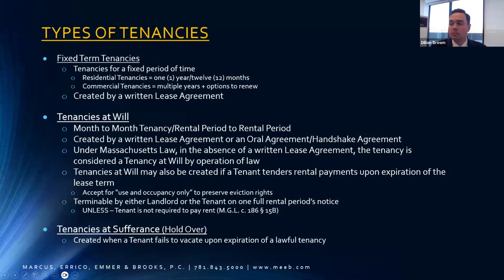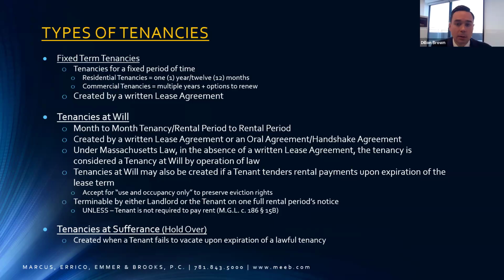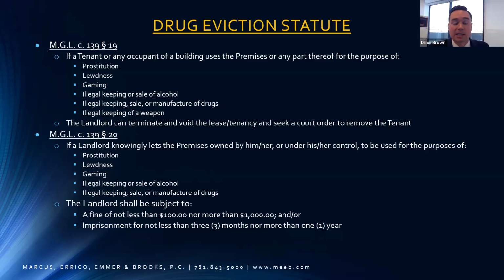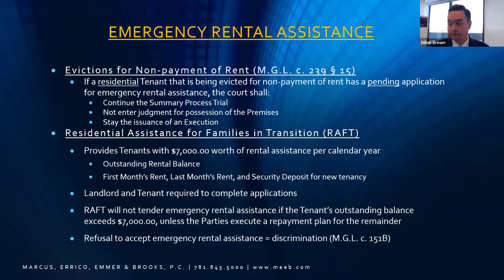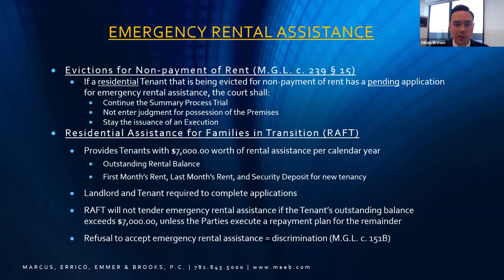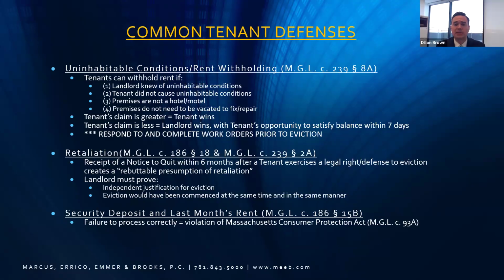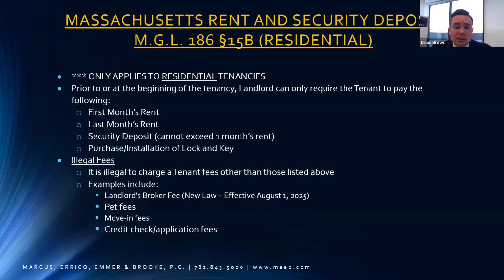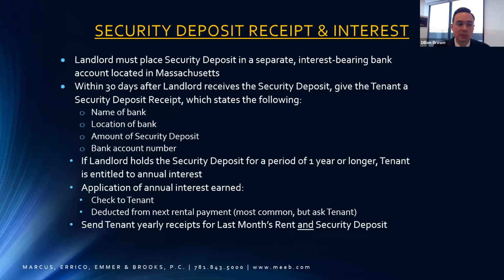LANDLORD-TENANT 101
Join Attorney Dillon Brown as he helps you navigate the nuances of Landlord-Tenant law.